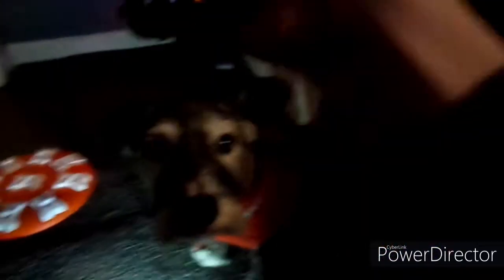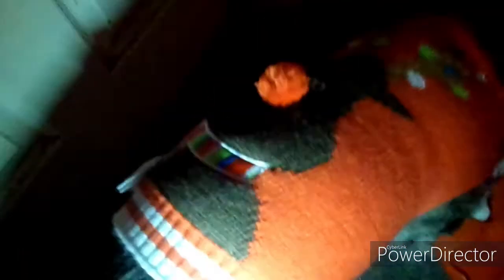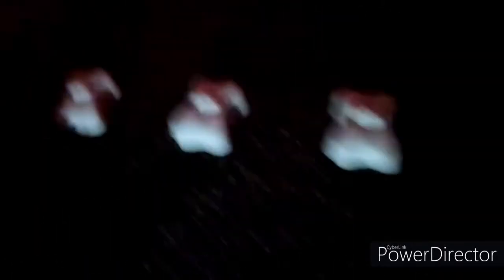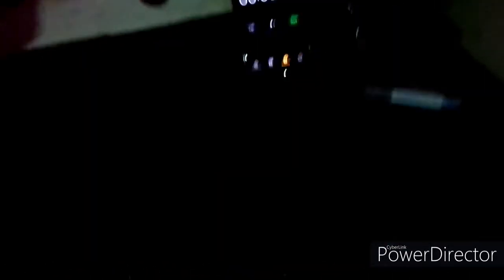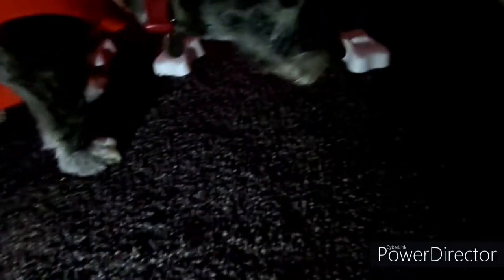Playing games with my dog christmas special